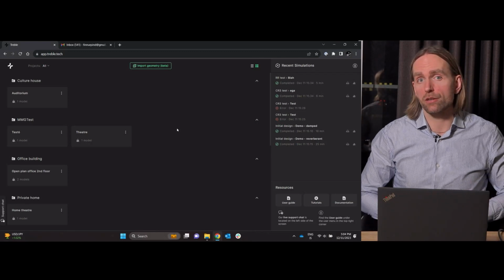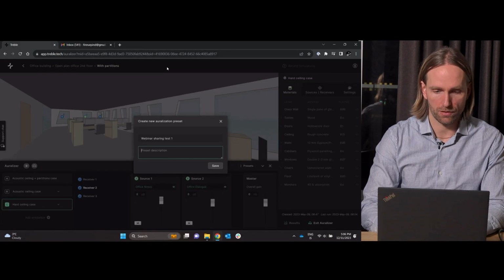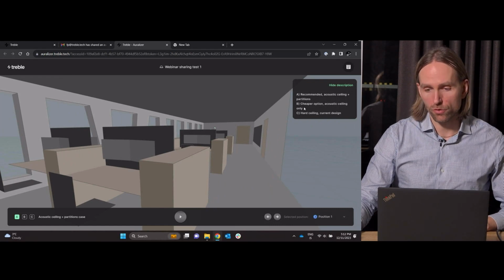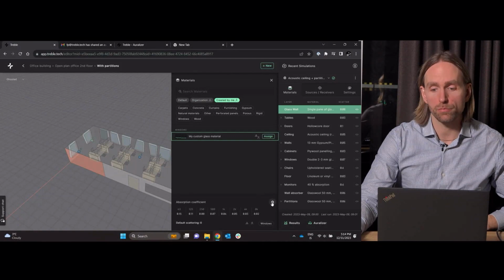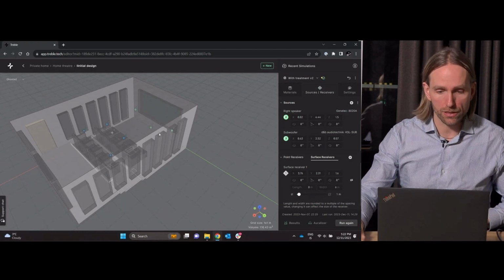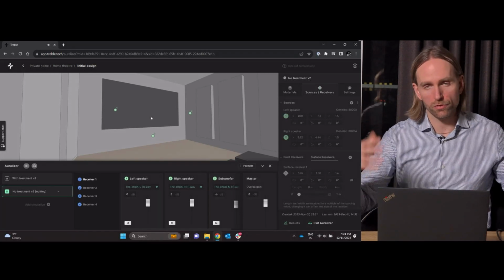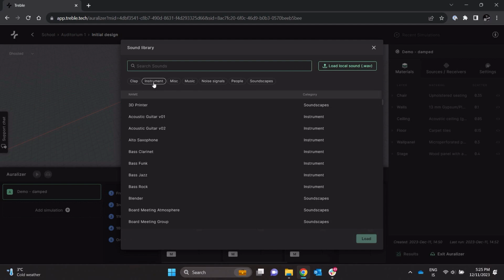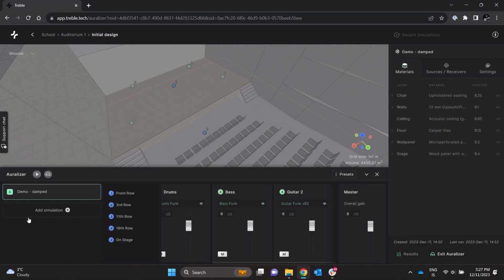New Collaborative Features for Treble Acoustic Simulation Suite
Treble Acoustic Simulation Suite is now more collaborative than ever!

You can now share created Materials and Source definitions withing your own organization enabling teams to work better together.
And that’s not all, you can now share auralizations with anyone, internally or externally, to better communicate acoustic treatment designs with customers and stakeholders!

0:00 - 4:46 Shared Auralizations
5:00 - 6:18 Shared Materials
6:18 - 6:53 Shared Sources
6:53 - 10:43 Improved Loudspeaker modeling
10:43  - 14:30 Updated Sound Library